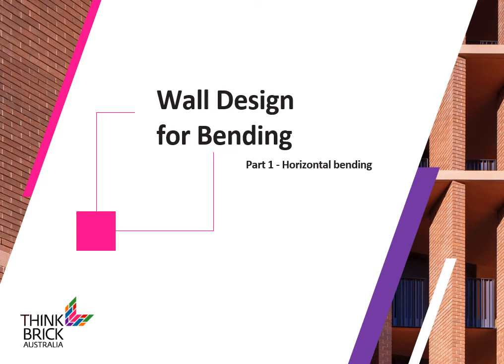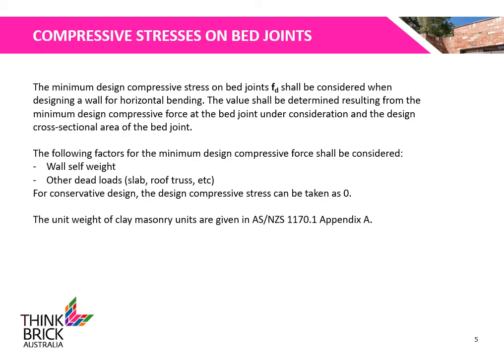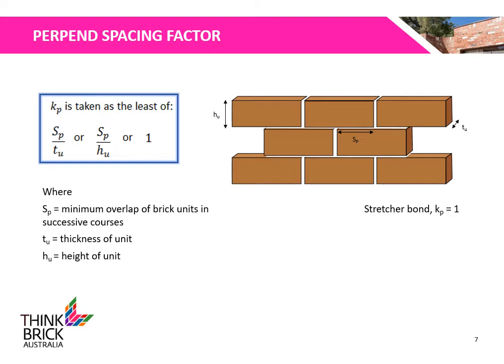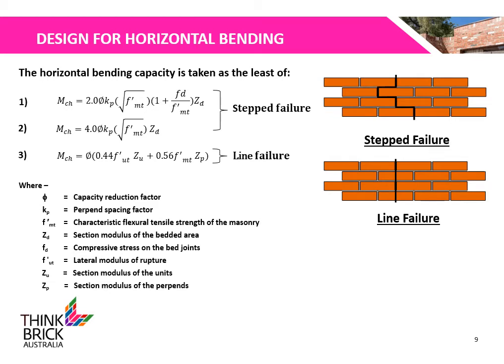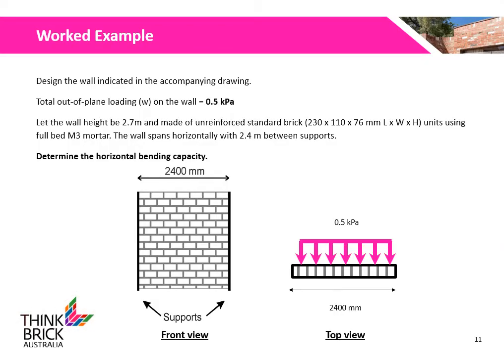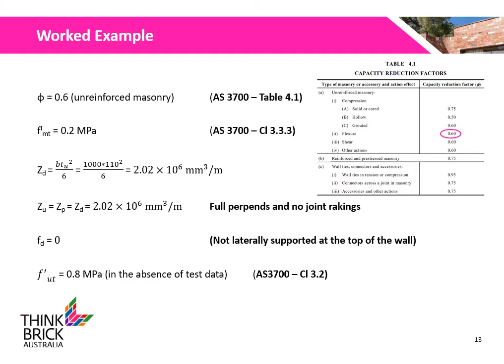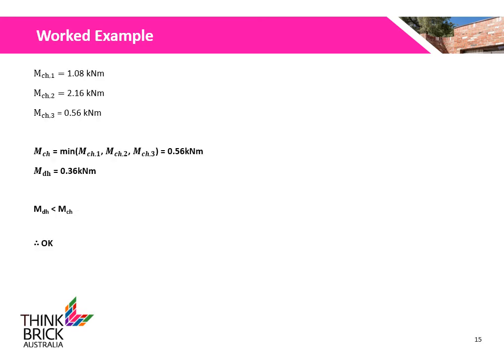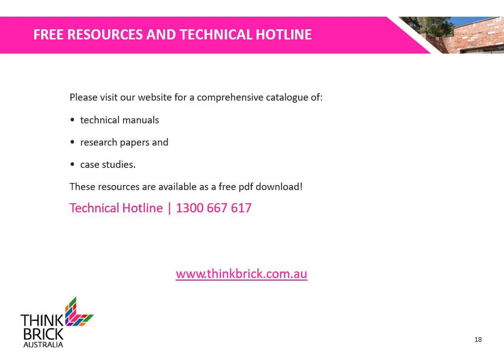Think Brick Tech Channel: Wall Design for Bending – Part 1: Horizontal Bending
This presentation covers the relevant Australian Standards and design considerations to determine the horizontal bending capacity of an unreinforced masonry wall.

Duration: 07:54

While the contents of this recorded presentation are believed to be accurate and complete, the information given is intended for general guidance and does not replace the services of professional advisers on specific projects. Think Brick Australia cannot accept any liability whatsoever regarding the contents of this presentation. The Standards referenced in this presentation were current at the time of recording.